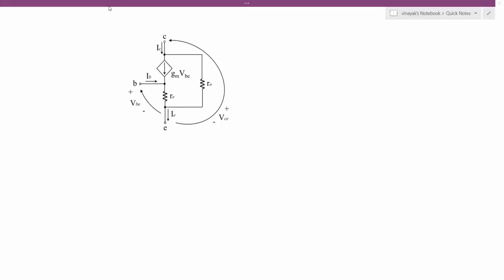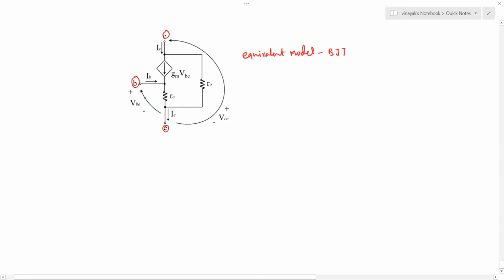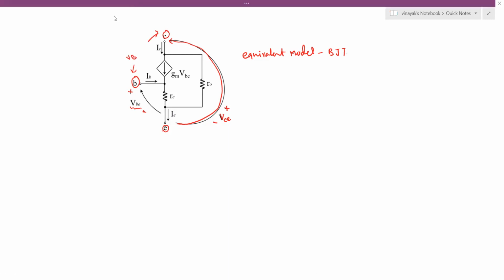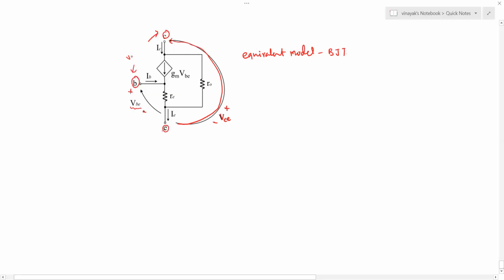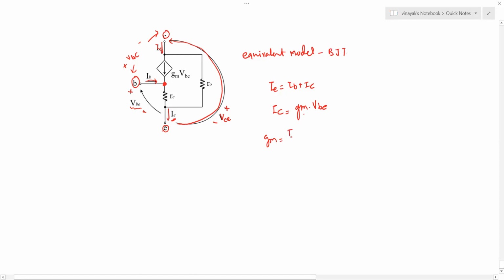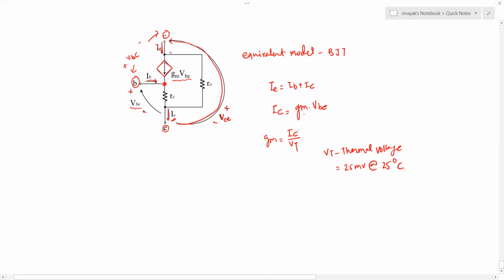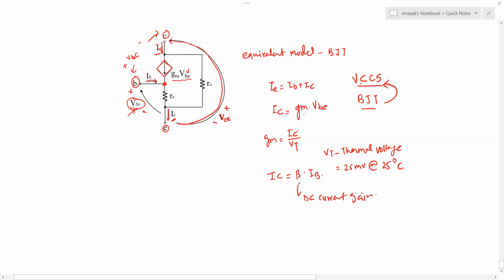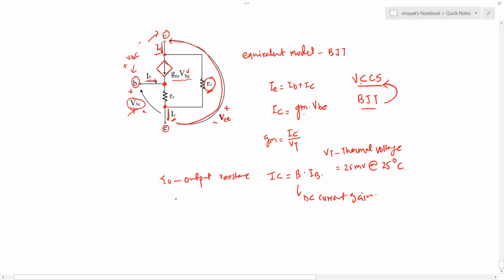Analysing BJTs Small Signal Model